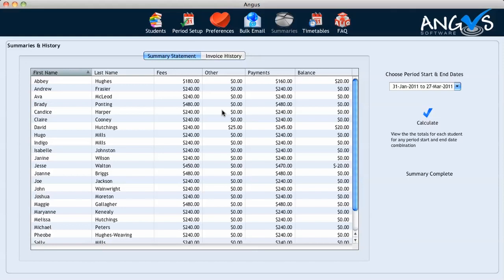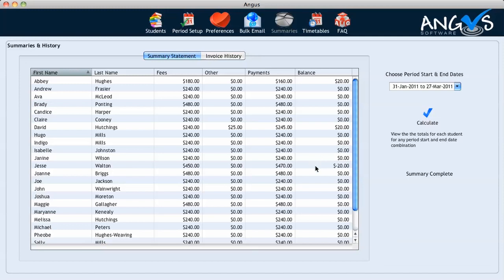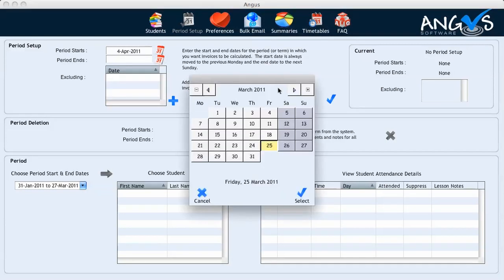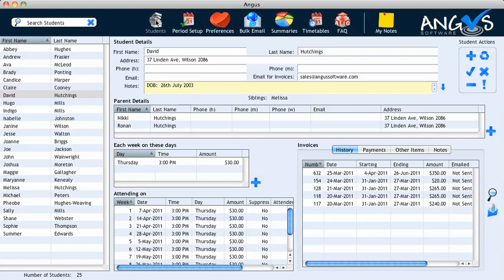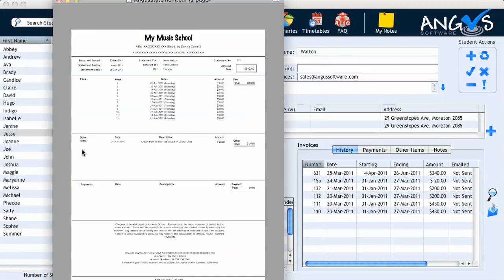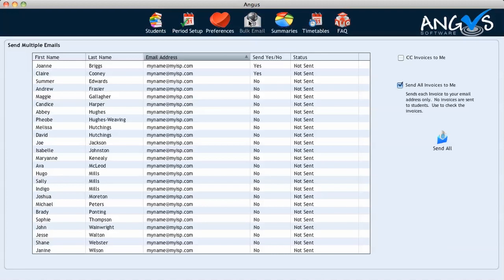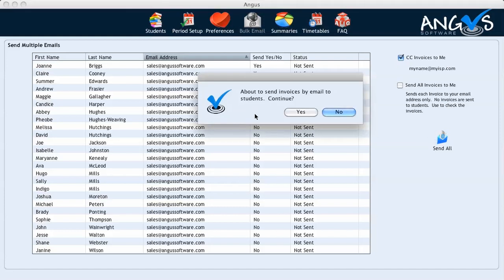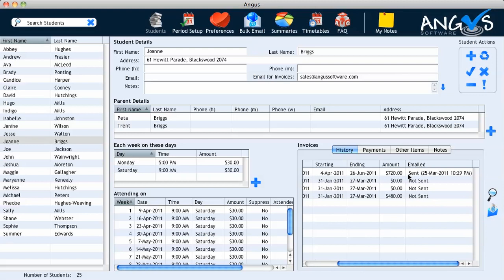Invoice Management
Creating an invoicing period, carrying over outstanding balances or over payments. Sending test emails and bulk emailing invoices. Ideal music teachers software.